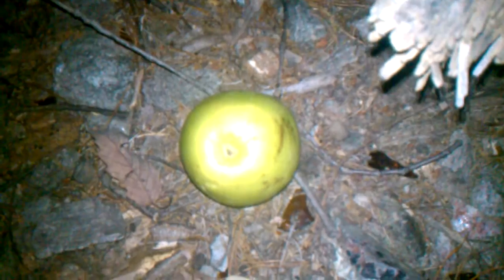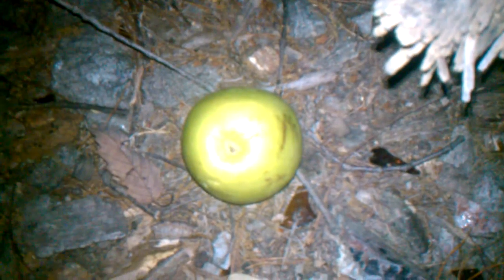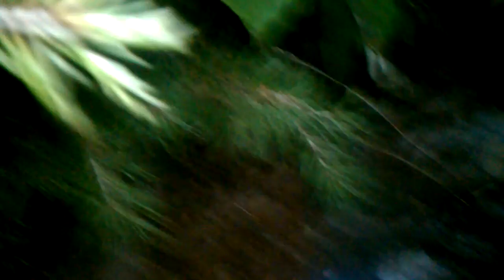Black bears (Ursus americanus) breaking into vehicles in the Yosemite Valley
Smooki the Bear takes you on an adventure on the night in the life of a black bear in the Yosemite Valley foraging for anthropogenic food in preferred vehicles. According to findings by Stewart Breck, black bears tend to scavenge into larger vehicles that are easier to get into, such as minivans and SUVs.

This exciting video shows you a first person view of how a bear obtains, or "steals," food from humans in the Valley. Tune in to find out the hypotheses that cause black bears to break into our vehicles!

Please excuse the cop sirens. Park rangers were going after Smooki's friends from Burly Shore-- Bammi, and J.Roarr

Source: Breck, S.A., Lance, N., & Seher, V. (2009). Selective Foraging for Anthropogenic Resources by Black Bears: Minivans in Yosemite National Park. Journal of Mammalogy, 90(5), 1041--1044.